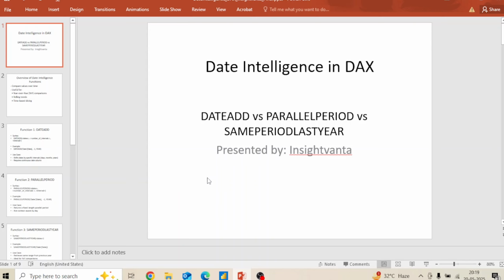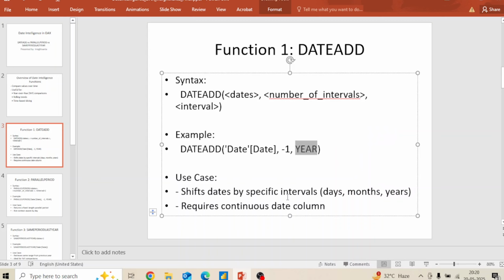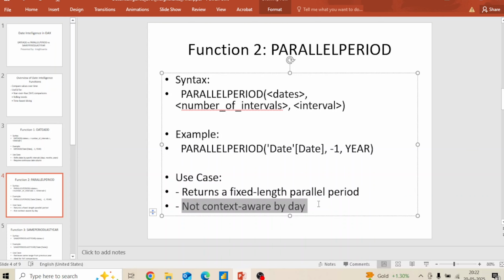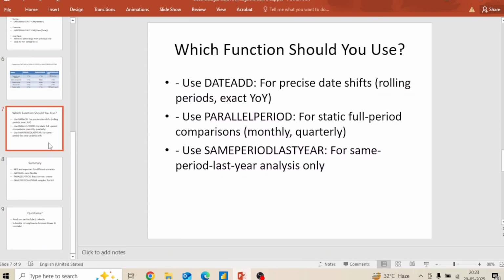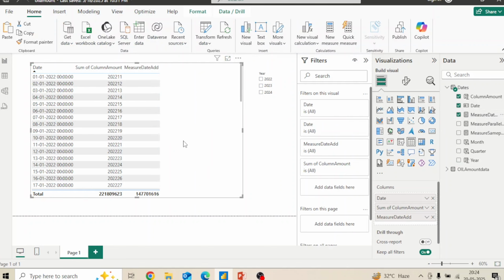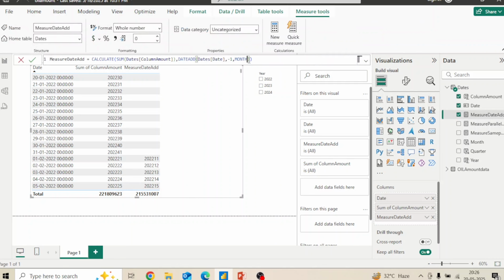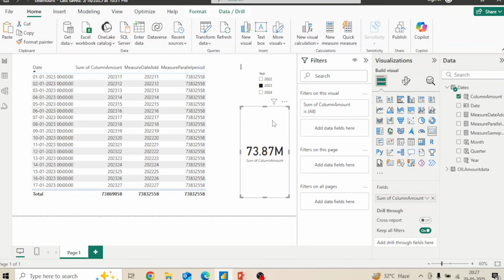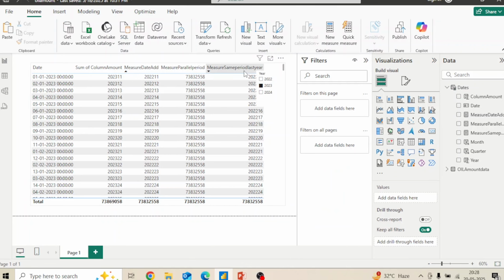Mastering power bi dax functions: DATEADD vs PARALLELPERIOD vs SAMEPERIODLASTYEAR Explained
📌 Description
Mastering DAX Time Intelligence and power bi dax functions: DATEADD vs PARALLELPERIOD vs SAMEPERIODLASTYEAR Explained is your ultimate guide to understanding three of the most essential time-based functions in DAX. Whether you're working in Power BI, data modeling, or financial analytics, knowing when to use DATEADD(), PARALLELPERIOD(), or SAMEPERIODLASTYEAR() can make or break your insights. To get more clarity please watch the entire playlist of power bi dax functions.

In this video, we dive deep into Mastering power bi dax functions and  DAX Time Intelligence: DATEADD vs PARALLELPERIOD vs SAMEPERIODLASTYEAR Explained, breaking down:

The syntax, purpose, and output of each function

Common mistakes and misconceptions

Real-world use cases in Power BI dashboards

Performance implications of each function

If you’re struggling to understand which function to use when, this Mastering power bi dax functions and DAX Time Intelligence: DATEADD vs PARALLELPERIOD vs SAMEPERIODLASTYEAR Explained tutorial will clear all your doubts and give you practical clarity.

🧠 What You'll Learn:
✅ Differences between DATEADD, PARALLELPERIOD, and SAMEPERIODLASTYEAR

✅ When to use each function for year-over-year or moving averages

✅ How each function behaves in different filter contexts

✅ Tips to optimize DAX performance with these functions

💬 Conclusion
To truly elevate your Power BI reports and power bi dax functions, you need to master time intelligence. This video on Mastering power bi dax functions and DAX Time Intelligence: DATEADD vs PARALLELPERIOD vs SAMEPERIODLASTYEAR Explained ensures you never misuse a time function again.